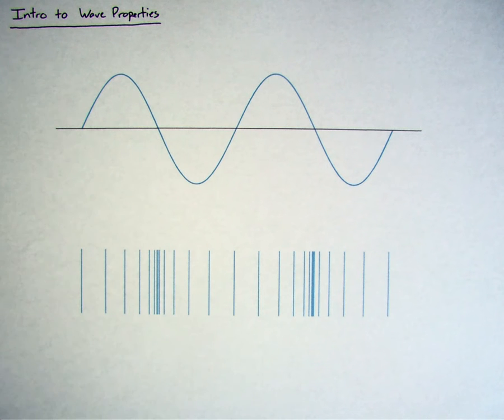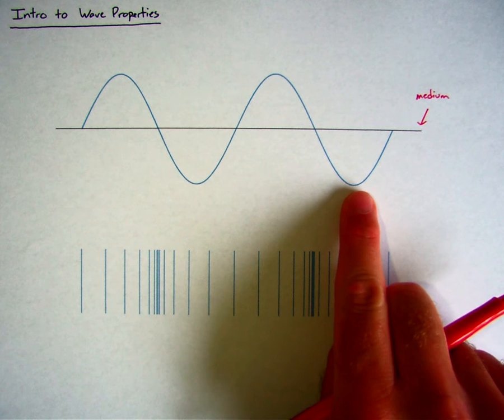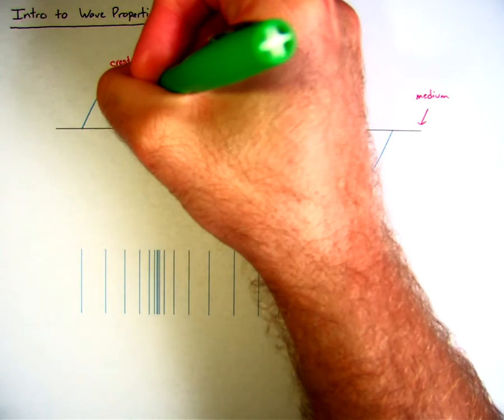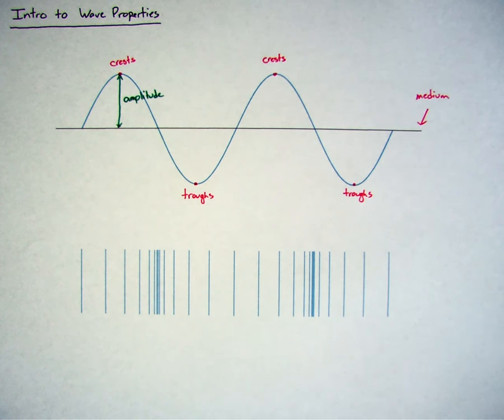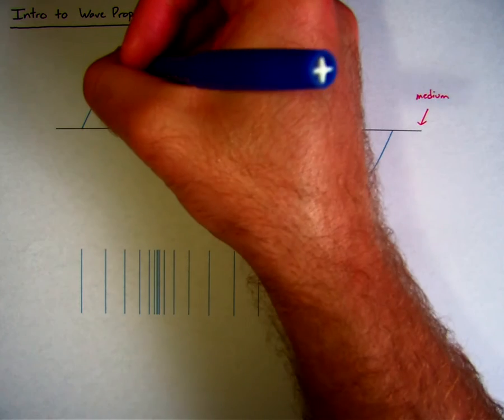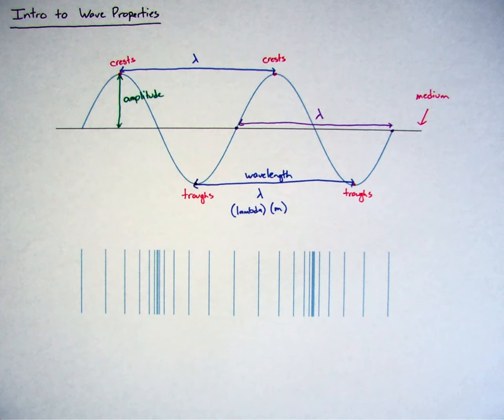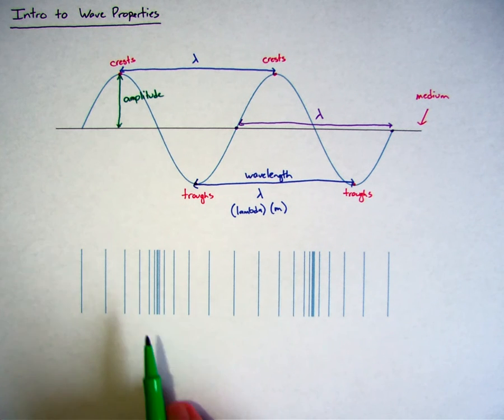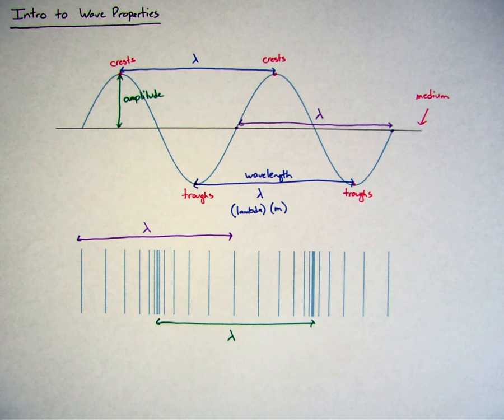9 18 Intro to Wave Properties